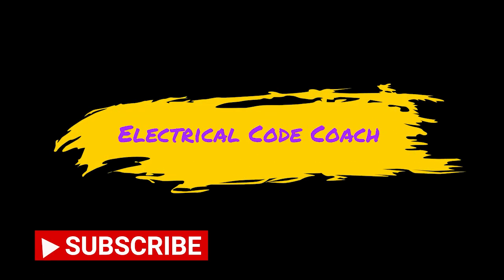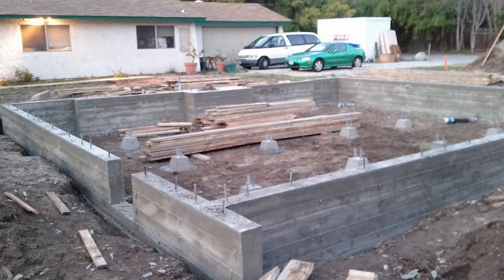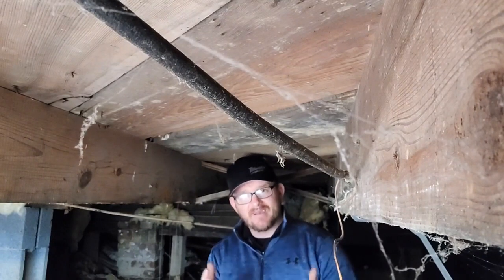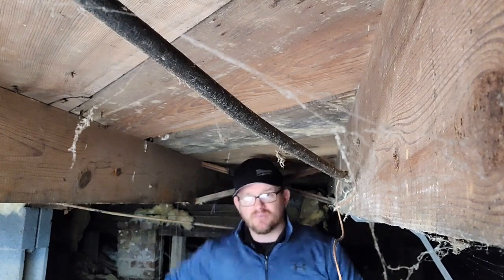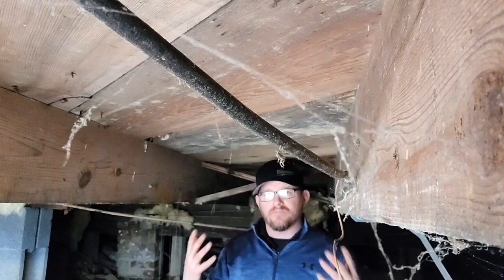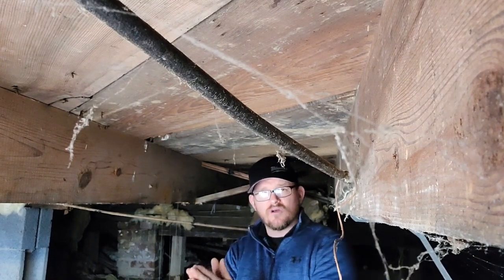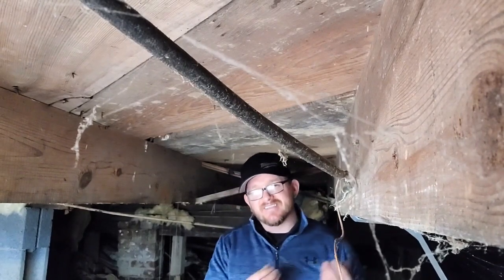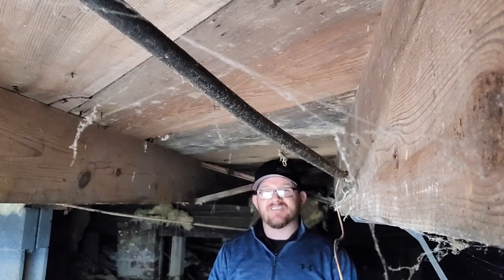Crawl Space Etiquette Electrician Plumber HVAC Electrical Tips and Tricks